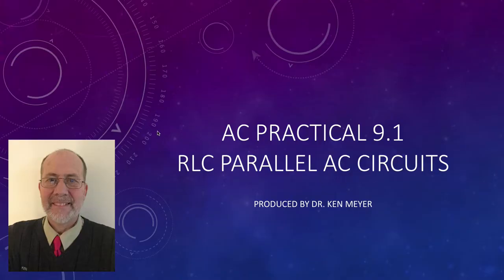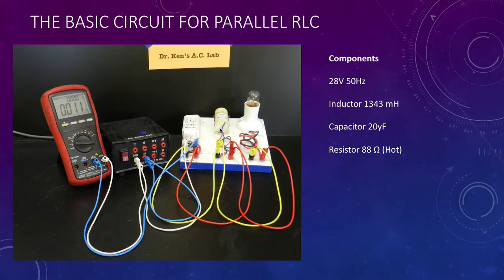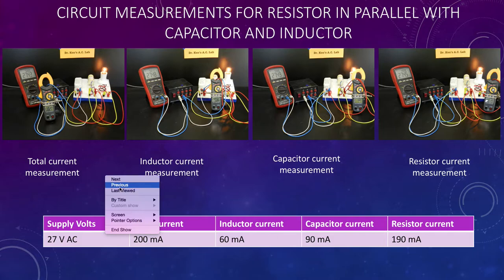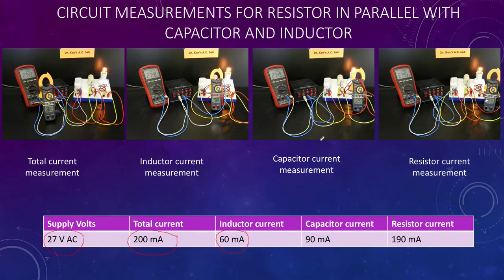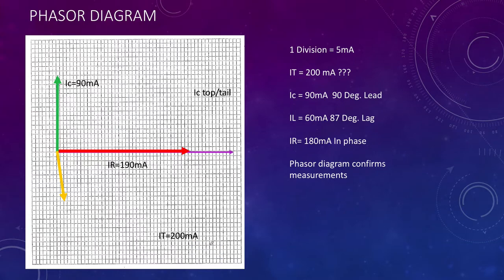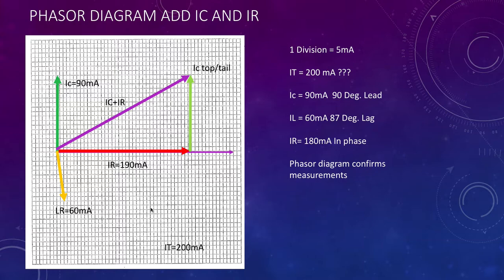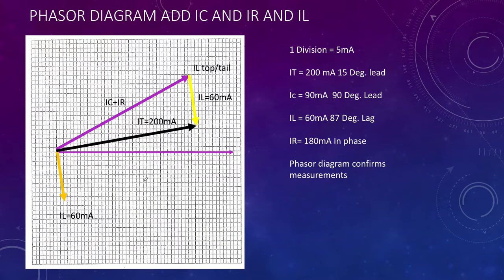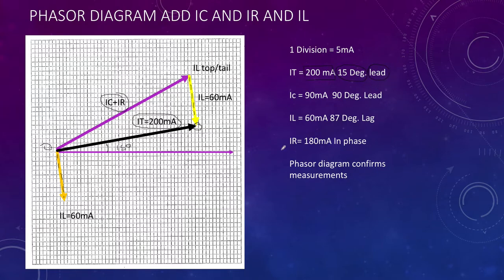AC Lesson 5 Practical 9 1 complete Ken Meyer